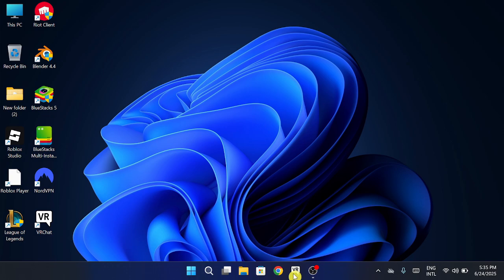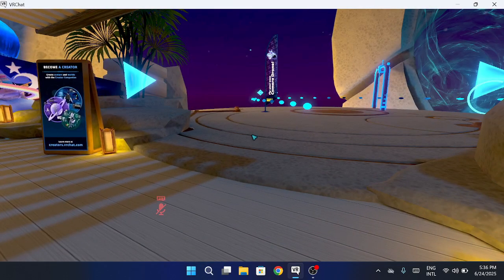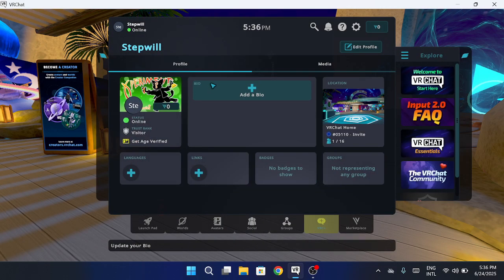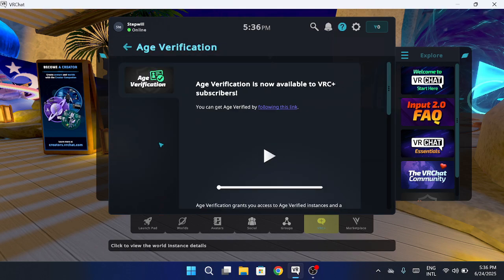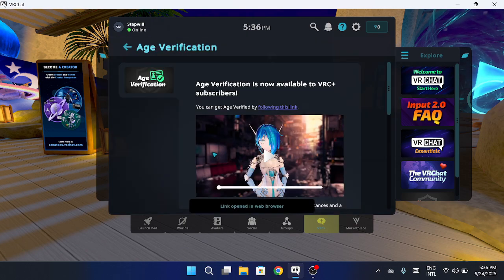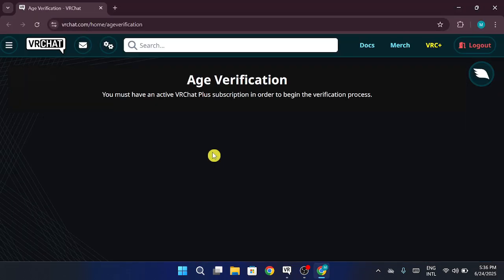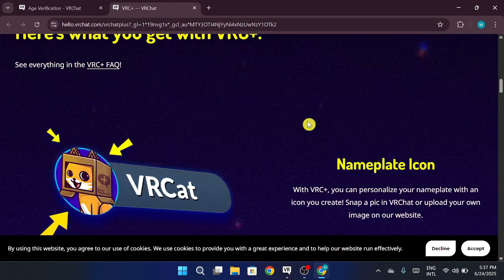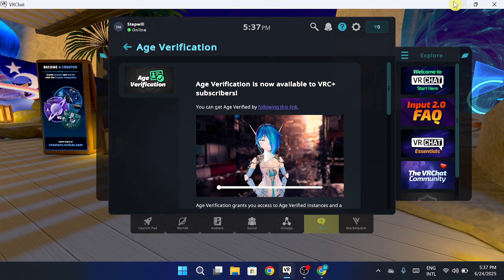How To Verify Age in VRChat 2025 (VRChat Age Verification Update, Step By Step Tutorial)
In this video, you'll learn how to verify your age in VRChat to unlock access to age-restricted features and content. We'll walk you through the step-by-step process, explain the requirements, and help you ensure your account is properly verified for a smoother and more secure VRChat experience.